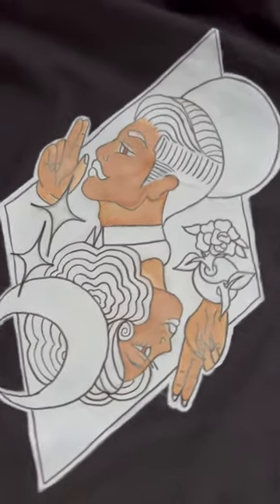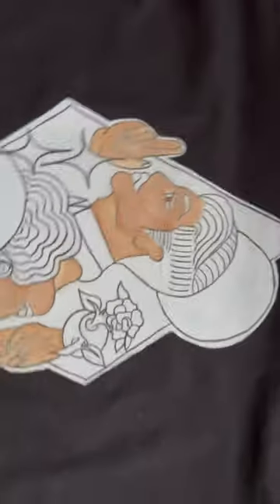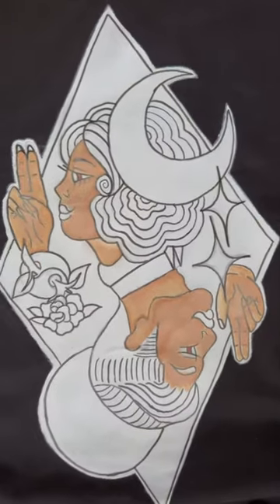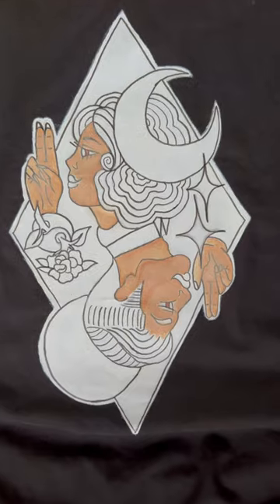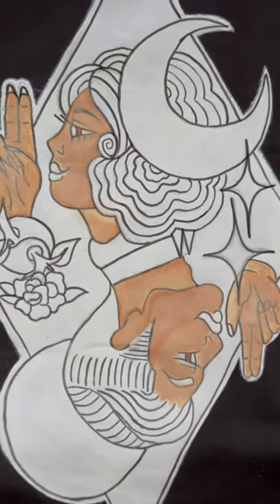Project 2, Part 2 ✨ 🌞🌙